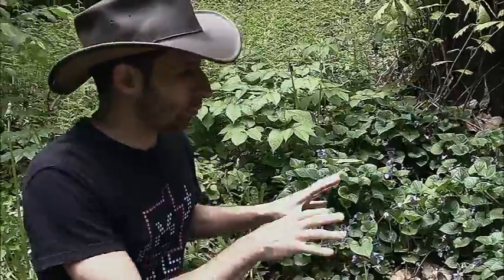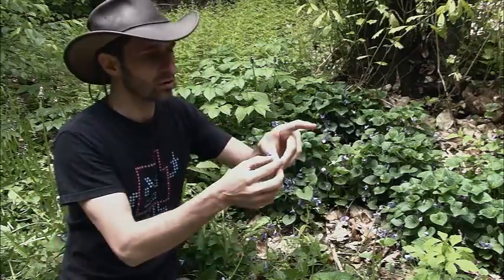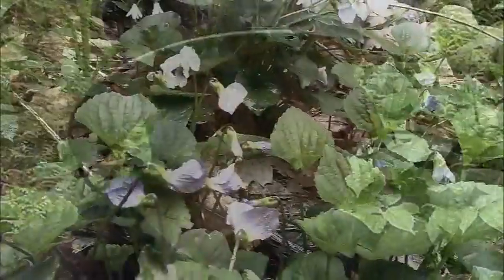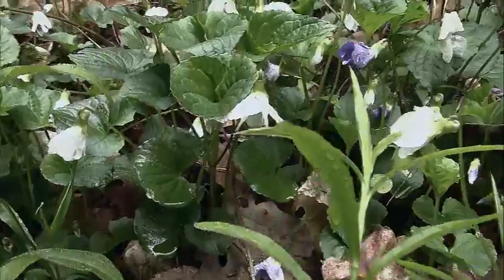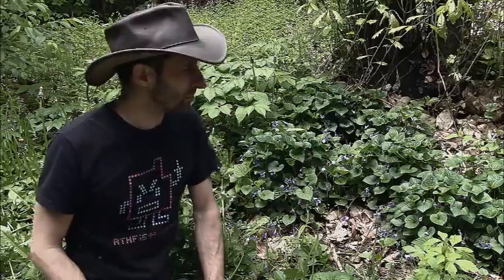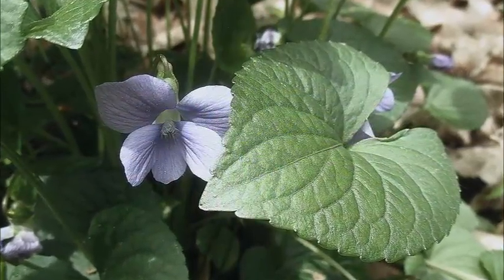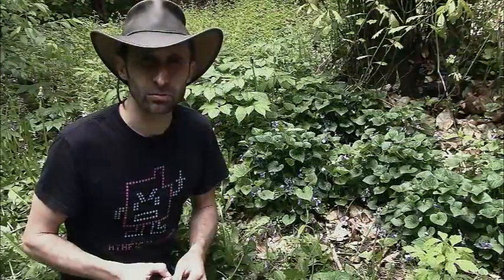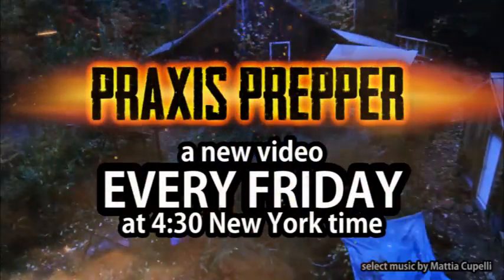You Know This Plant. Did You Know It's Edible?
Wild plants that make themselves available early in the spring are highly valuable. Here is one of my favorites.

The two best books on wild plant identification can be purchased with these links.
Botony in a Day
Edible Wild Plants